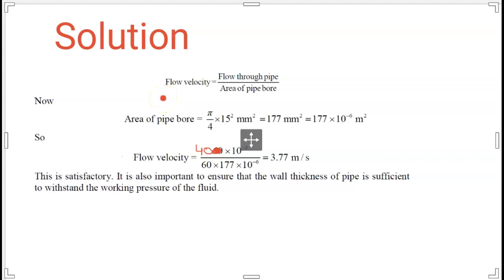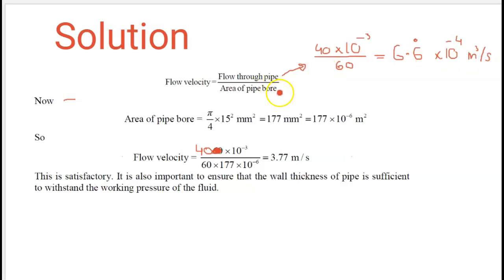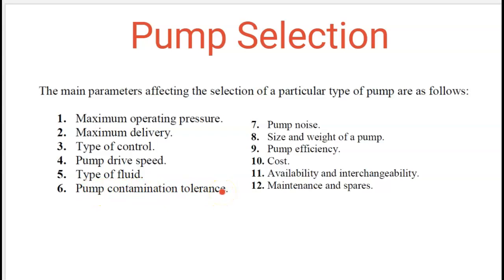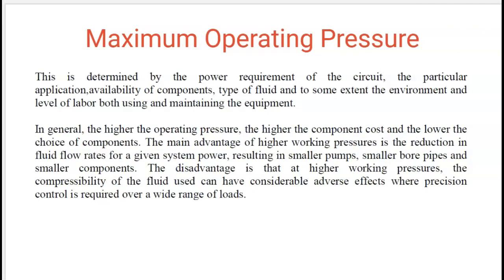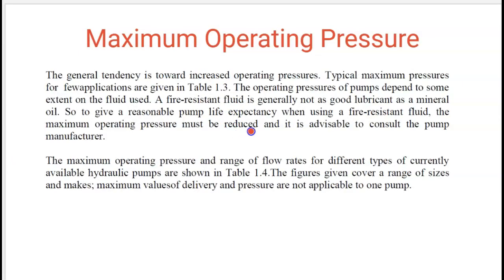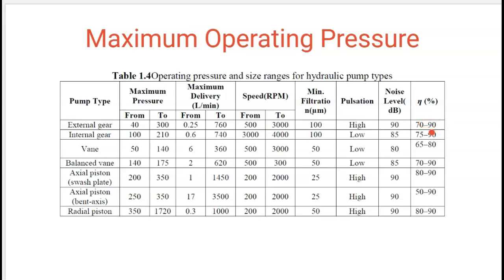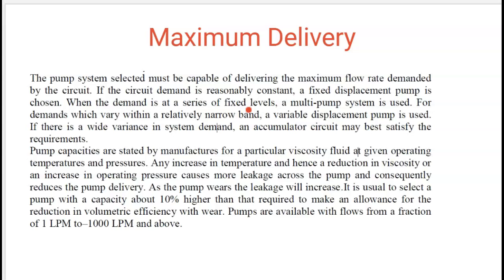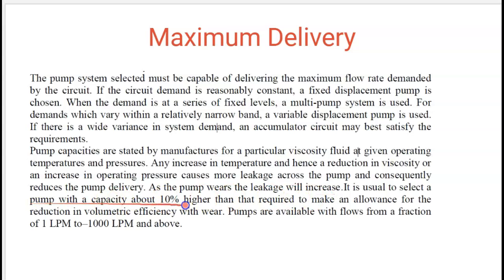Pump Perforamce Curves 2/2